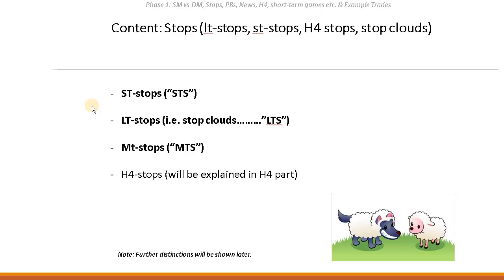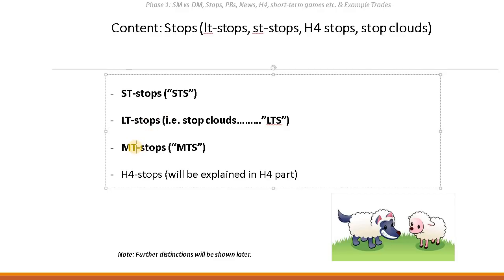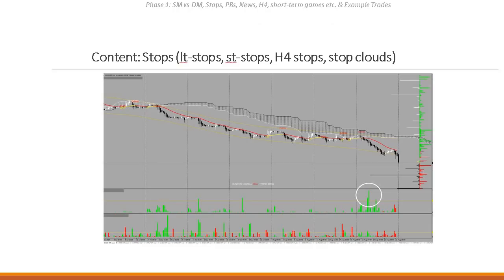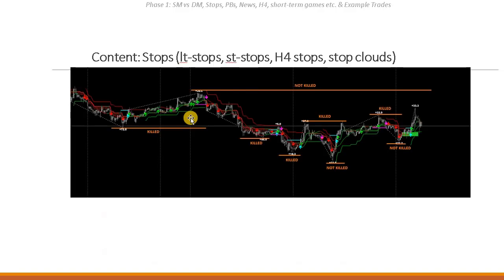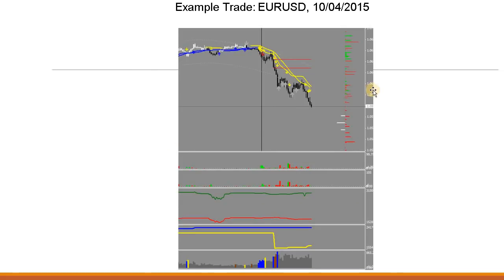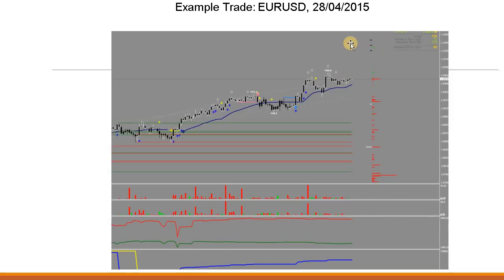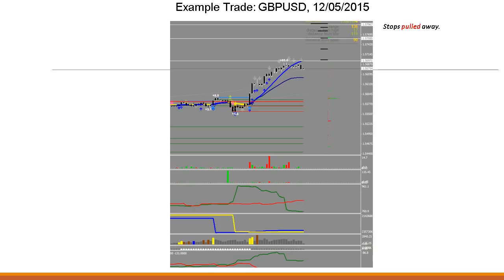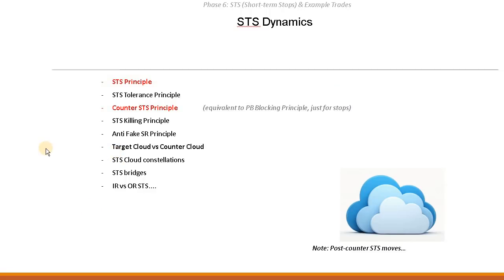FX Manipulation EXPOSED: SM Stop Hunting & Dynamics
Thx for leaving positive comments.